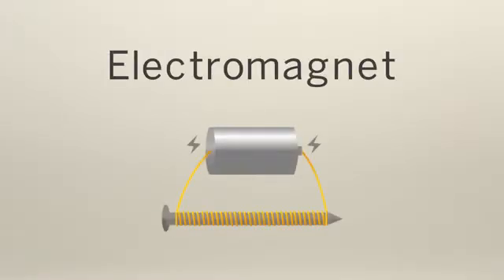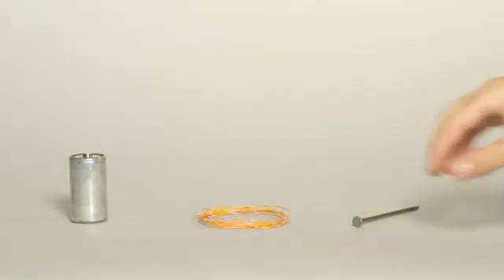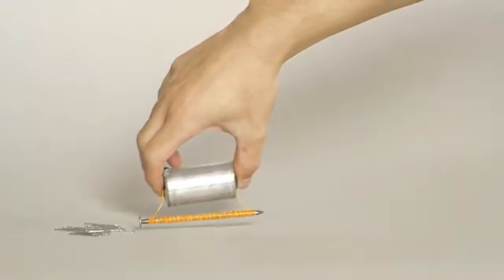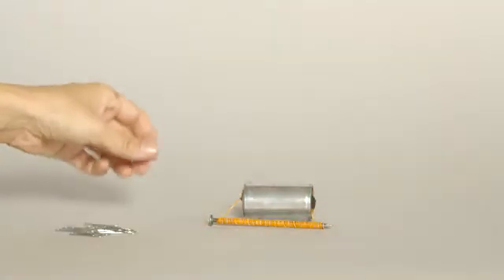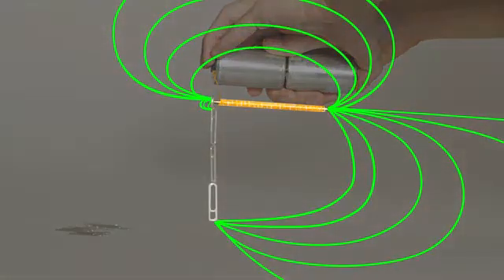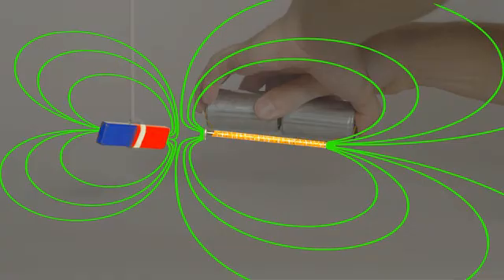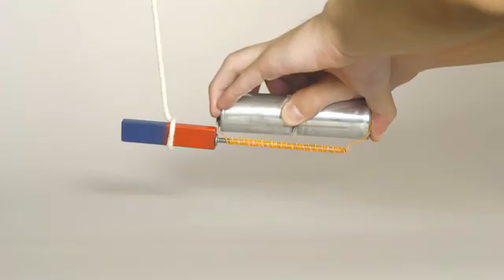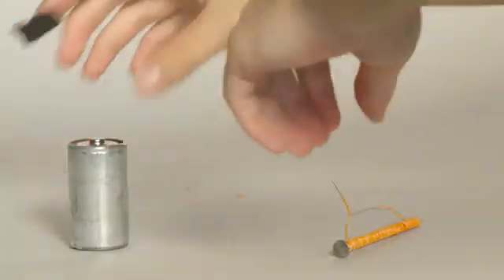Amplify- How an Electromagnet Works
Amplify Science video about How an Electromagnet Works